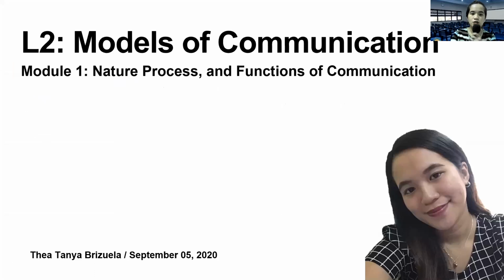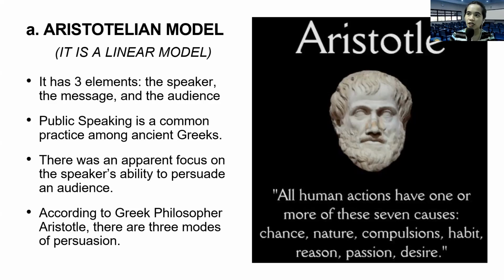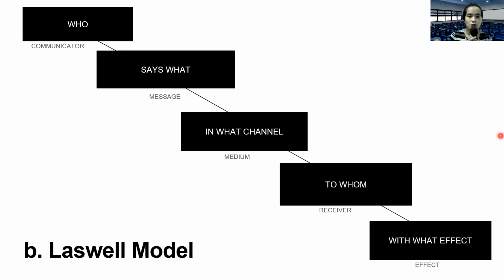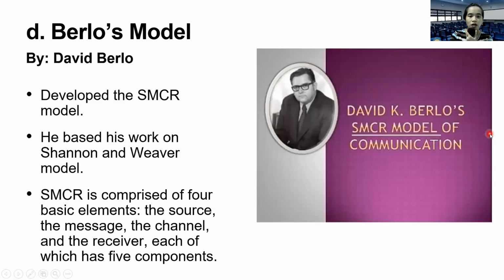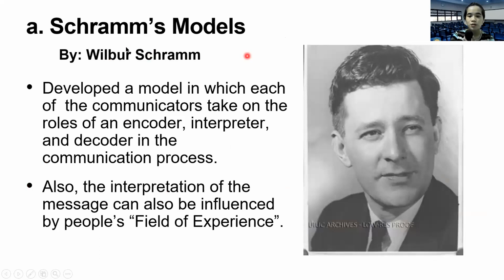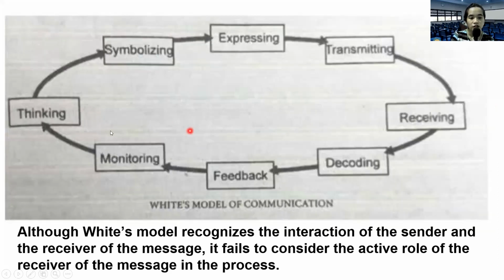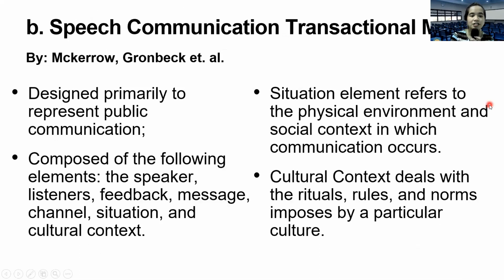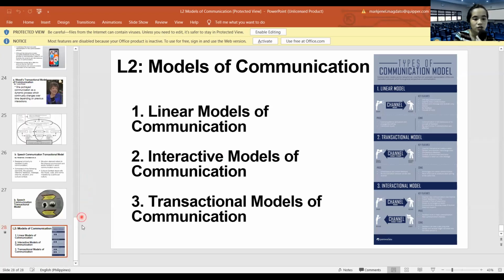L2 Models of Communication Discussion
Solely made for my grade 11 Oral Communication in Context students.